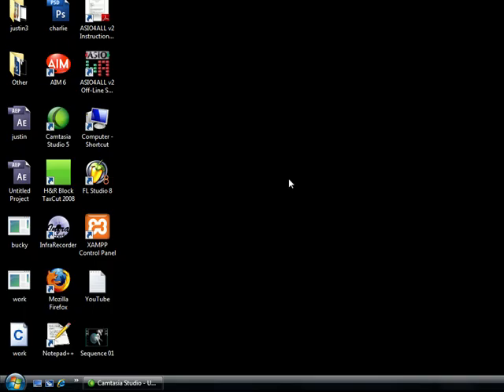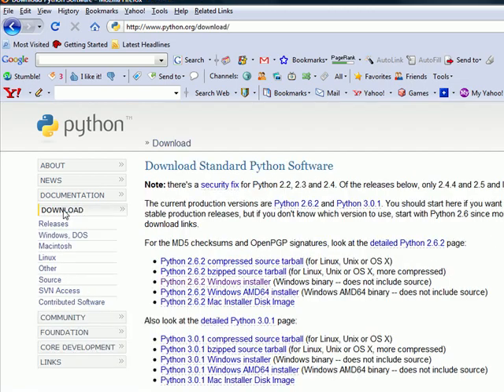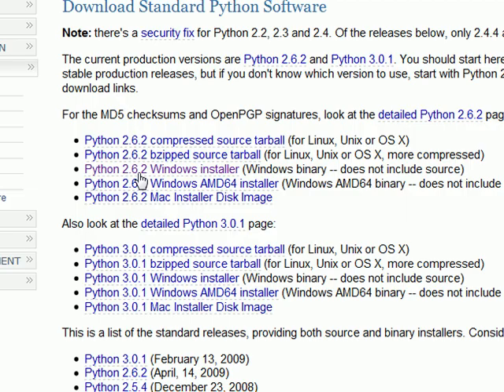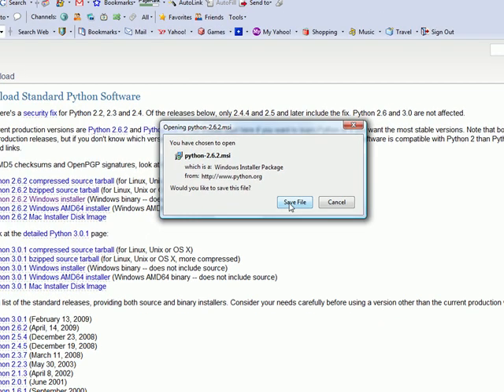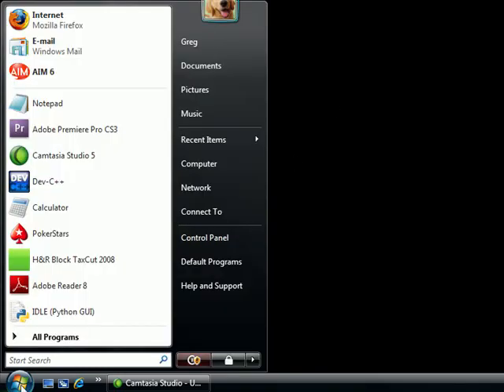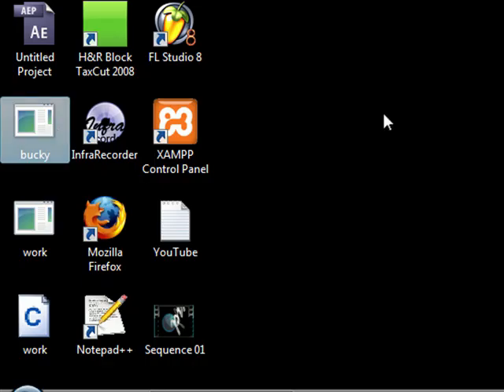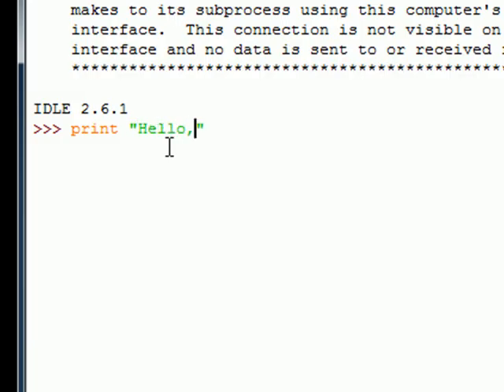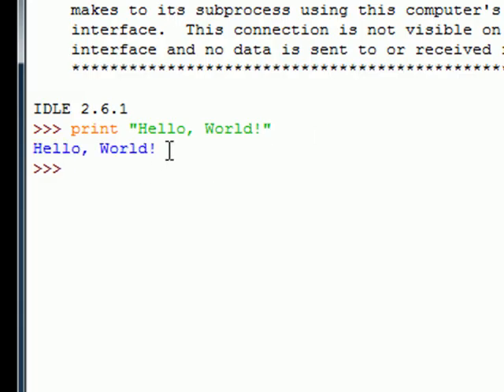Python Programming Tutorial - 1 - Installing Python